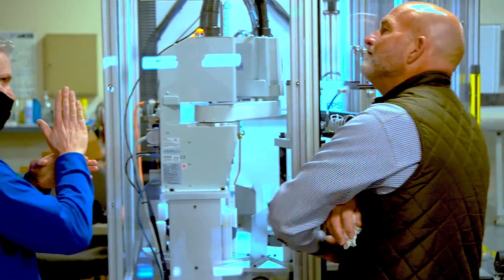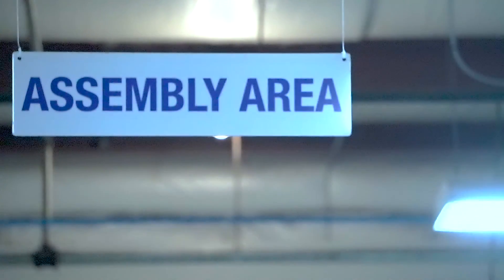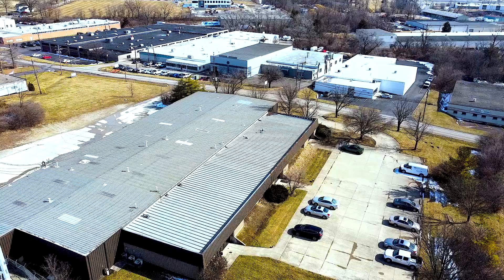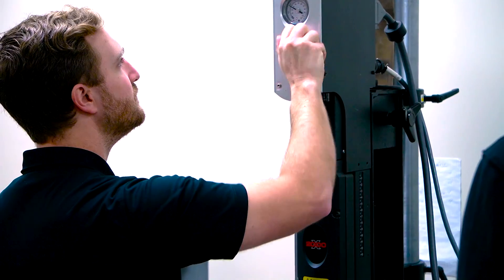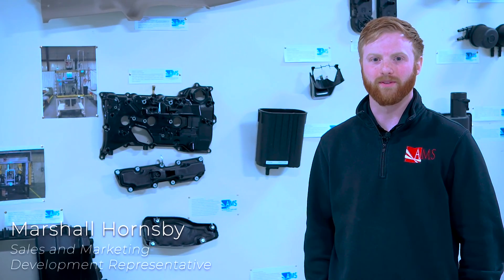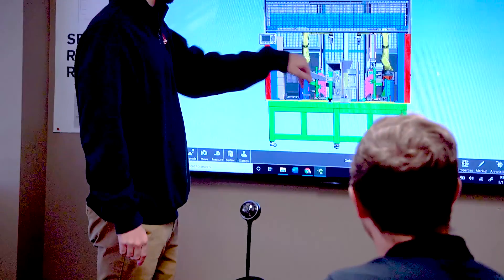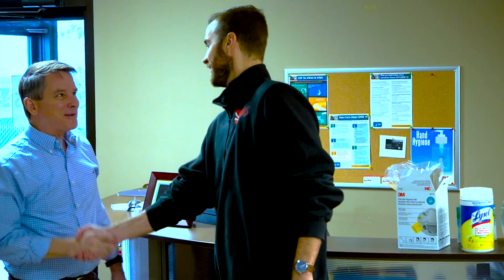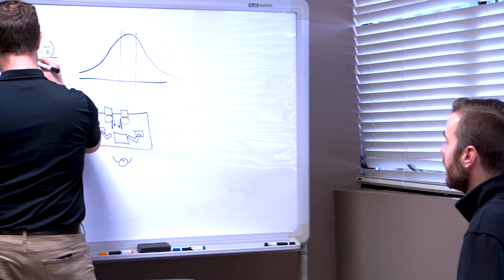Automated Machines Systems, Cincinnati OH Plant Tour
Watch as the AMS team takes you around our facilities, highlights our capabilities, and gives you background on AMS. Automated Machine Systems, Inc. (AMS) increases the productivity of manufacturers by helping them design and implement their factory automation systems. As a Cincinnati based company founded in 2000, we aid businesses using our select group of core competencies in plastic parts assembly and leak testing. Customers rely on our deep application knowledge with hyper-responsive support and a proven 17-step process. We ensure on-time and on-budget delivery. Our team exceeds your expectations by delivering configurable standard products that add maximum value.